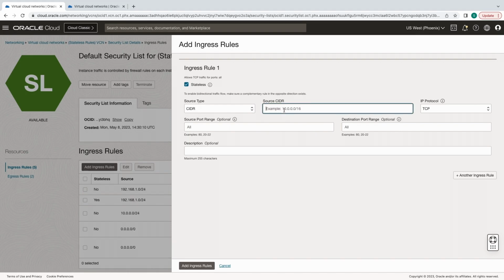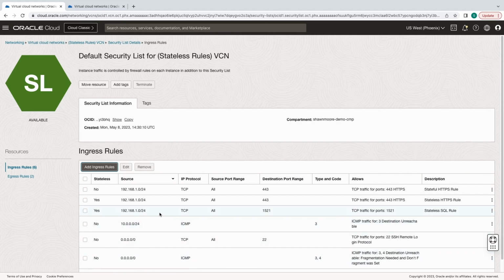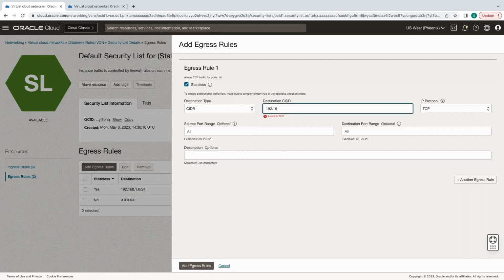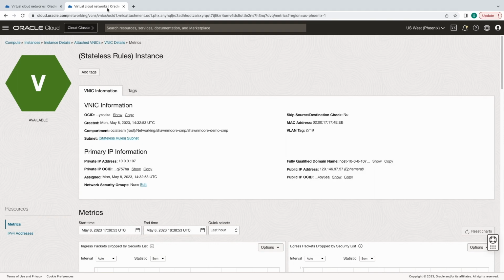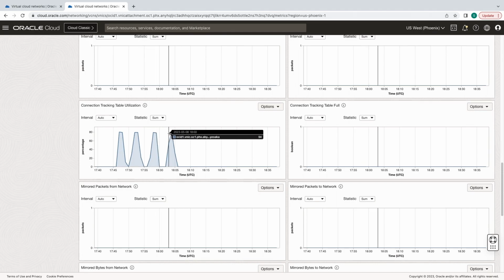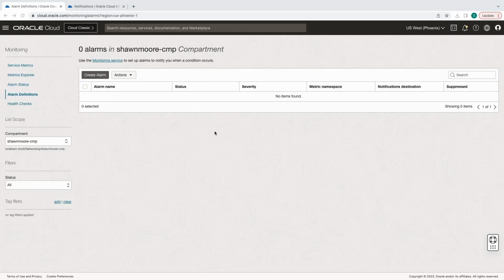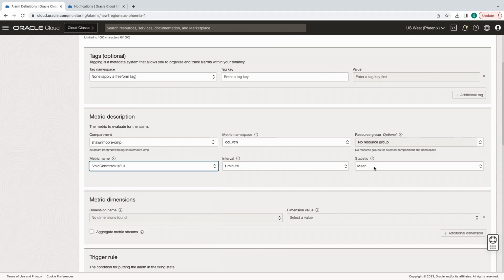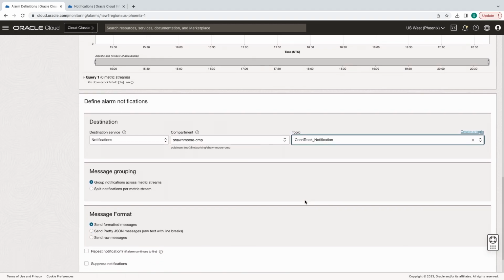Security Rules and Monitoring/Events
Stateless rules do not keep track of TCP session state between source and destination. This allows for greater performance and scalability.

Stateless rules are recommended for use cases such as an internet facing website that experiences high-volumes of traffic or OCI’s network firewall that’s able to perform a deeper stateful packet inspection.

When creating a stateless rule, you’ll need to create an ingress rule and a corresponding egress rule that allows the destination host to respond back to the source host using the same TCP port.

Stateful sessions are performance limited by each VNICs connection tracking table.

VNICs attached to OCI Instances provides many metrics related to networking such as connection tracking metrics. The Connection Tracking utilization metric shows how many concurrent TCP ports sessions are open on the VNIC.

The Connection Tracking Table Full metric shows rather or not the VNICs connection tracking table is full.

There are two additional metrics that shows if ingress or egress packets have been dropped due to a full Connection tracking table.

The size of a VNICs connection tracking table is varies by Instance size.

You can Monitor VNIC connection tracking metrics by creating alarms based on thresholds requirements.

When creating an alarm, provide a descriptive name, and provide a Metric Description. Connection tracking metrics are located under the oci_vcn metric namespace.